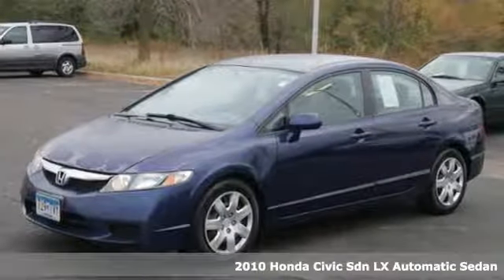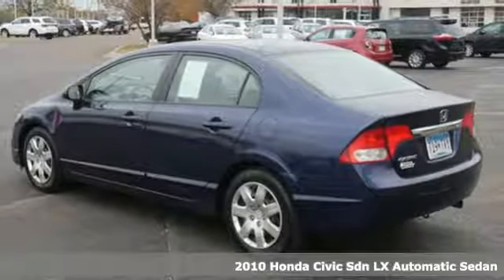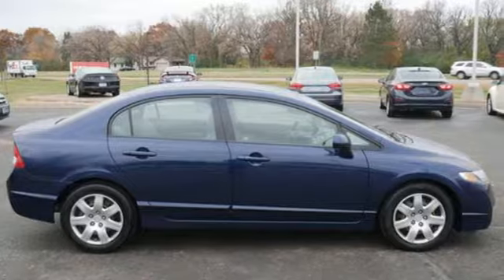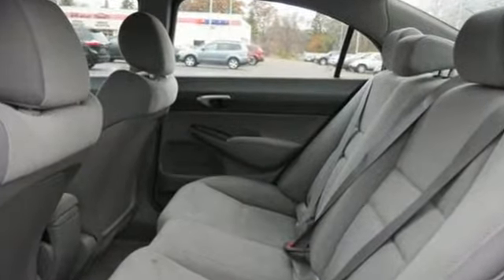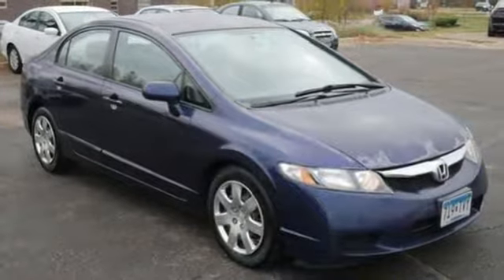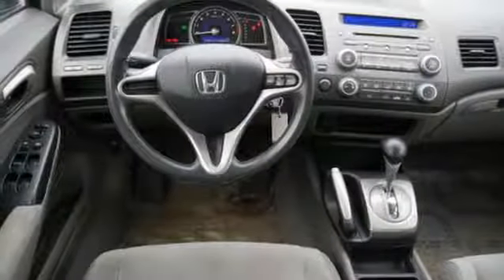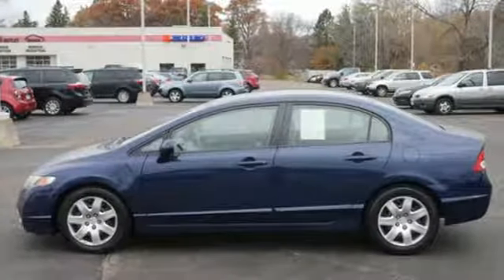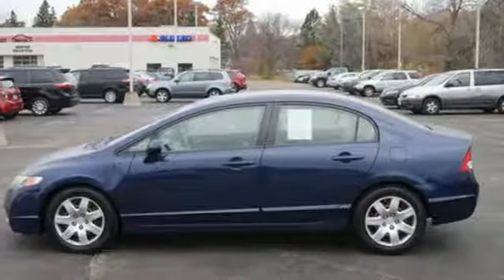2010 Honda Civic Sdn Minneapolis MN St-Paul, MN M93151X - SOLD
Year: 2010
Make: Honda
Model: Civic Sdn
Trim: 4dr Auto LX
Engine: 110 L 4 Cyl. Cyl.
Transmission: 5-Speed A/T
Color: Royal Blue Pearl
Interior: Gray
Mileage: 156273
Stock #: M93151X
VIN: 2HGFA1F56AH504728

Address:
2375 County Road 10